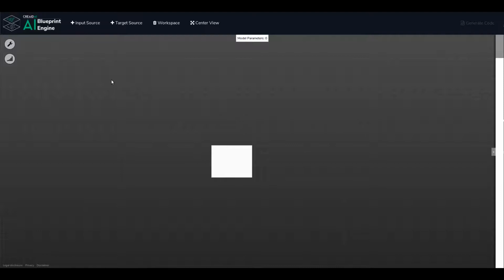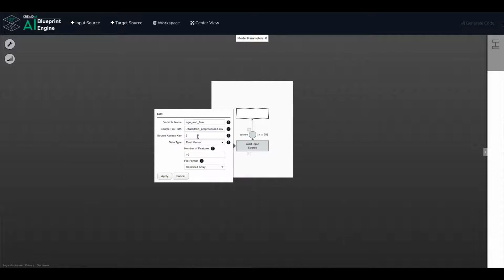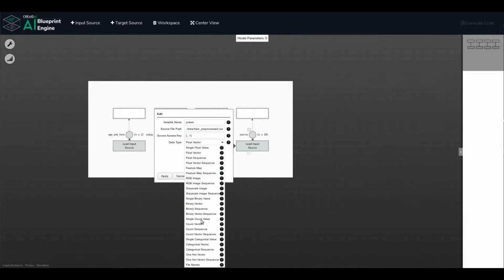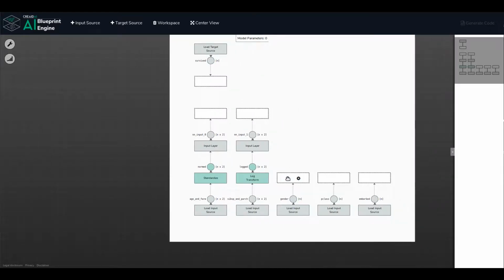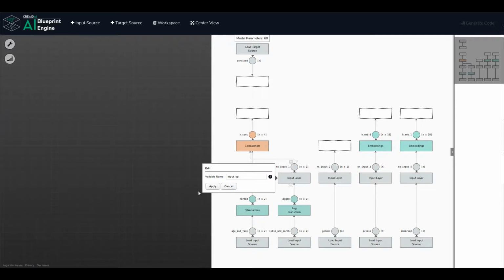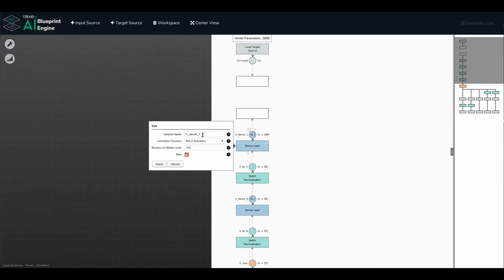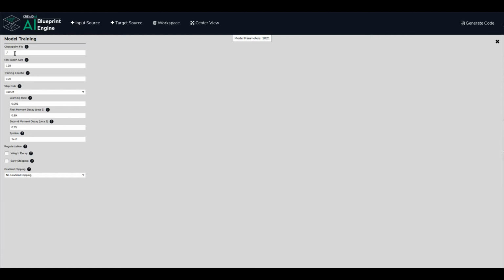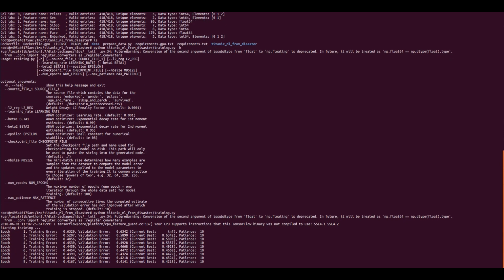AI Blueprint Engine: Purpose-Built Deep Learning for Predicting Survival of the Titanic Disaster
This video tutorial demonstrates how to generate human-readable, editable source code of a purpose-built Deep-Learning-based solution for the "Titanic: Machine Learning from Disaster" Kaggle challenge using creaidAI's AI Blueprint Engine.